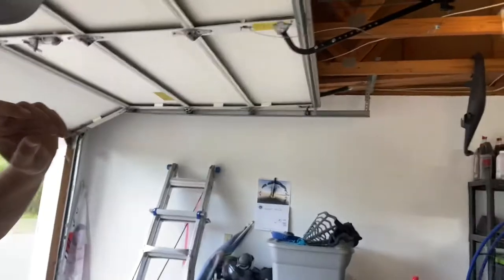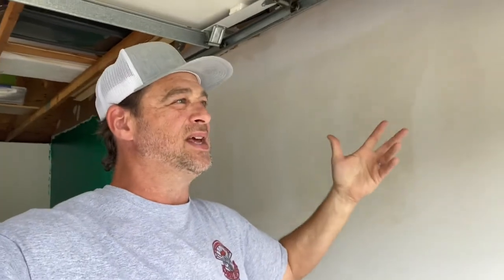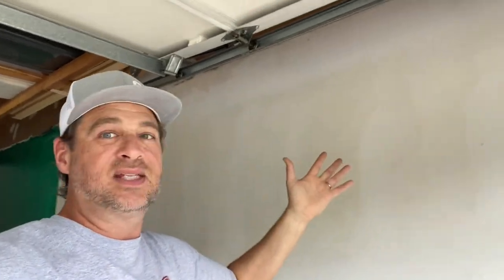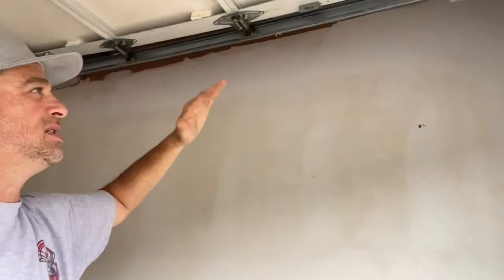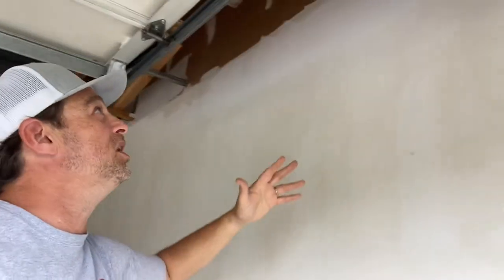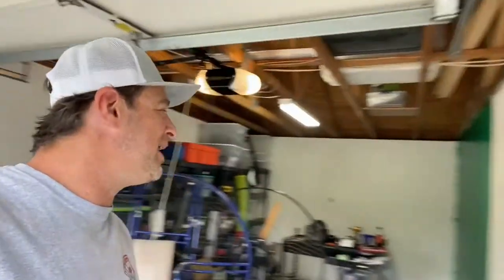The flight brothers Paramotor facility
Just a quick update of what’s going on in the Paramotor facility… I have some free time this afternoon and I’m gonna use this opportunity to finish painting the wall and to get the facility organized